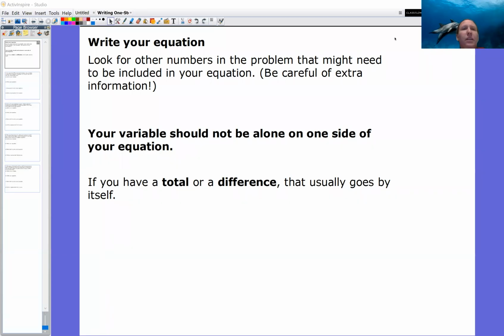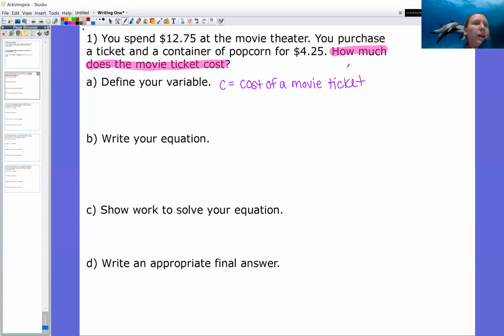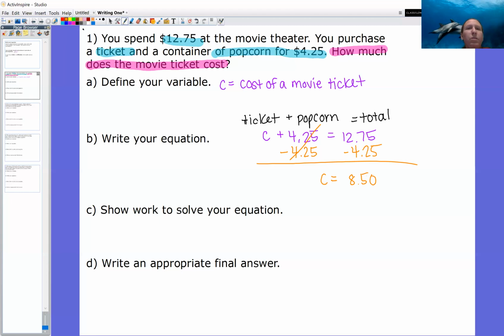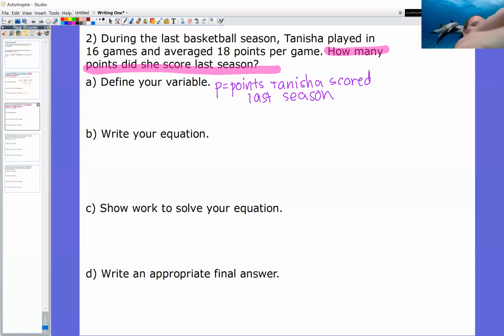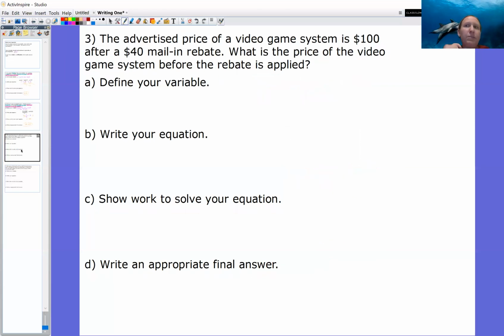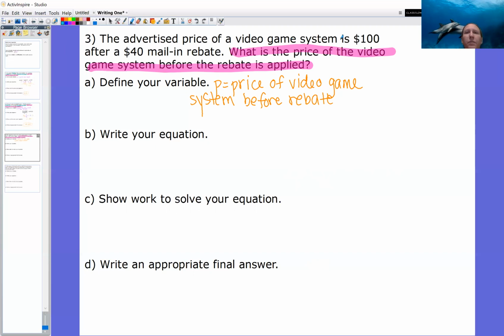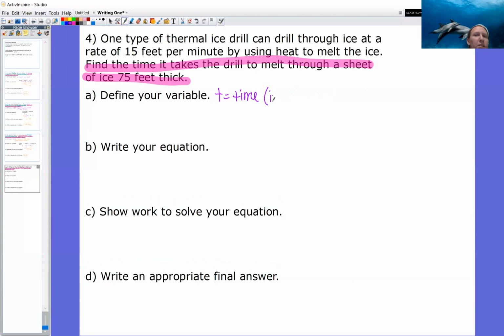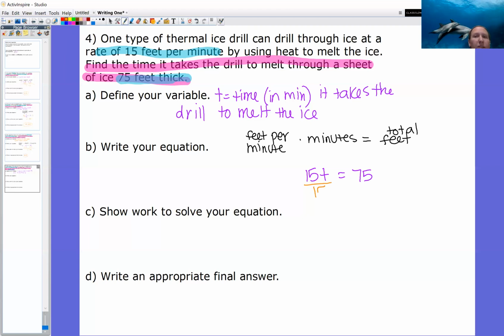Writing One-Step Equations